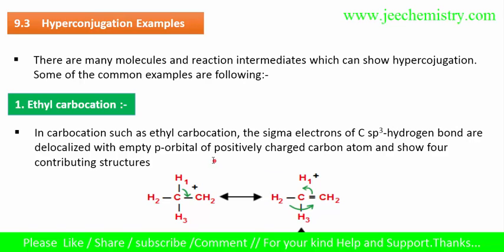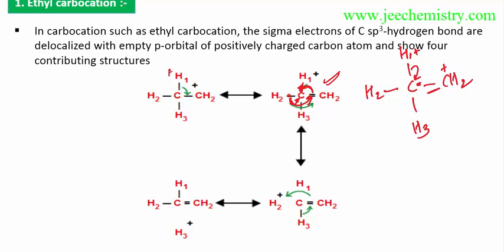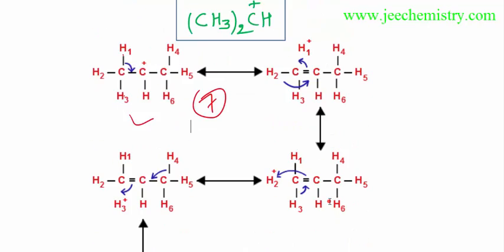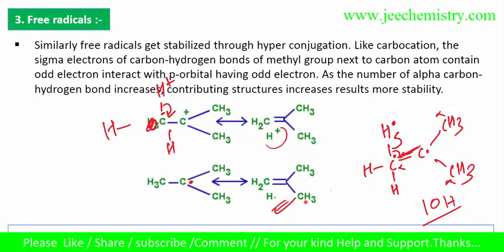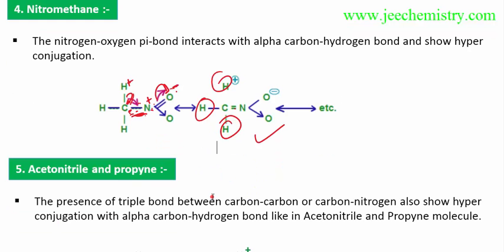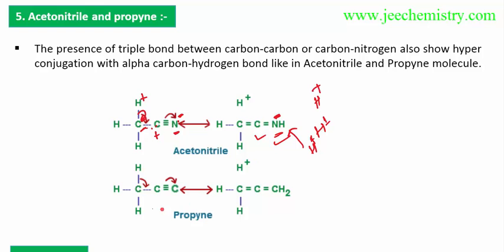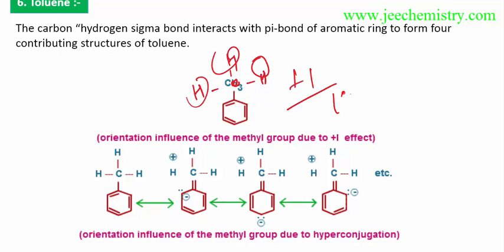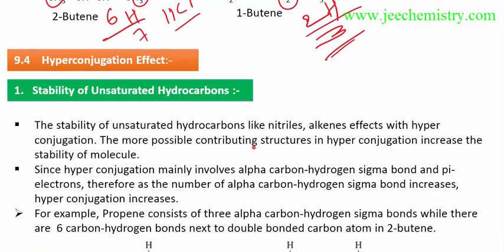18 Hyperconjugation Examples